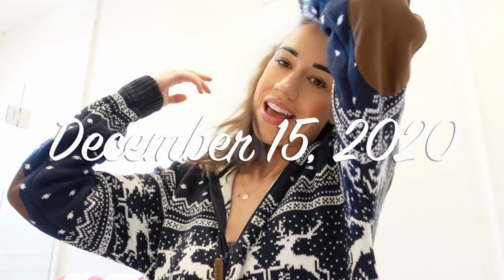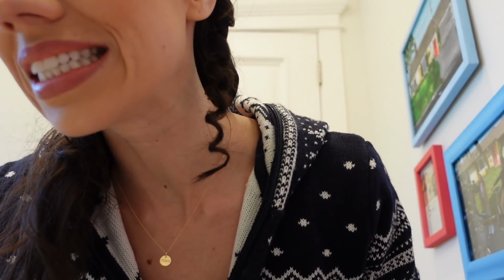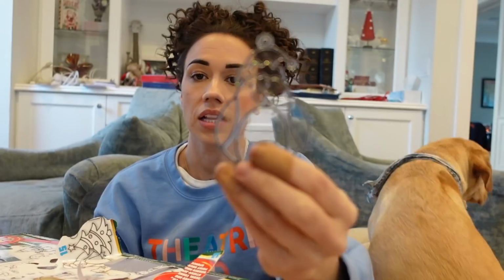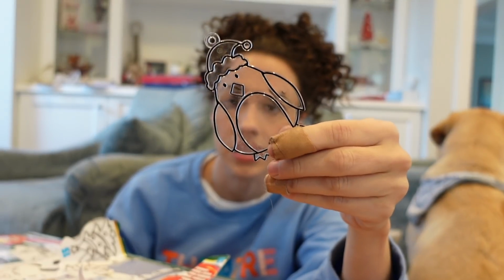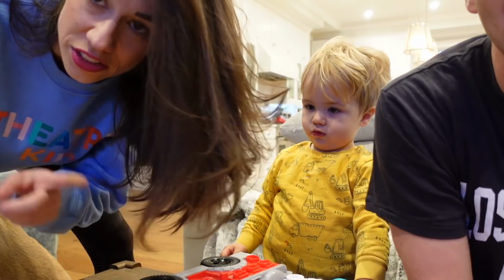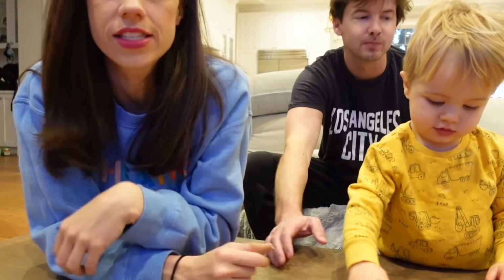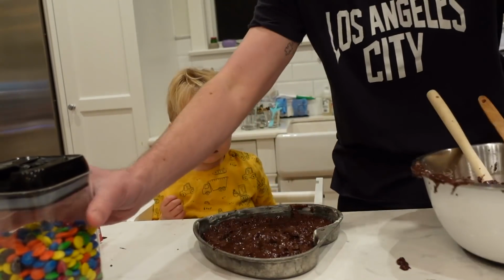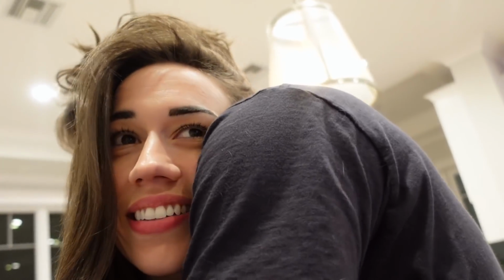I PERMED MY HAIR!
MY FUNDRAISER FOR CHILDHOOD CANCER!

Come see me on tour!

snapchat username - Colleen

Colleen Ballinger, Miranda Sings, or Kory Desoto